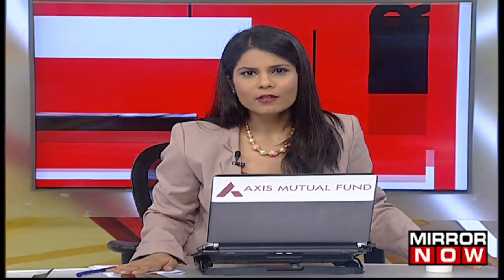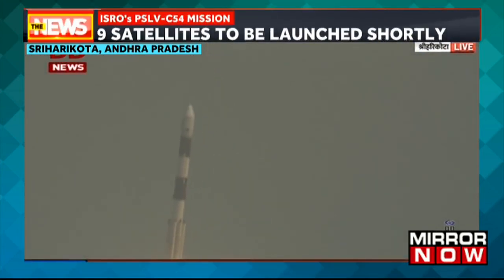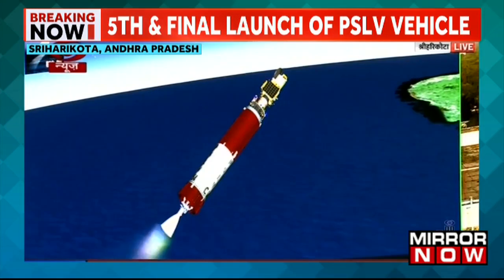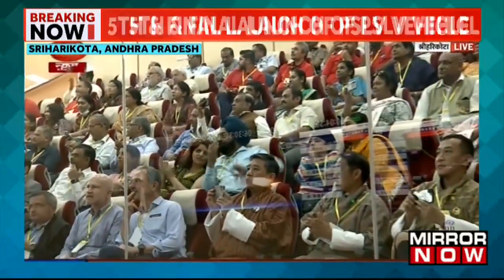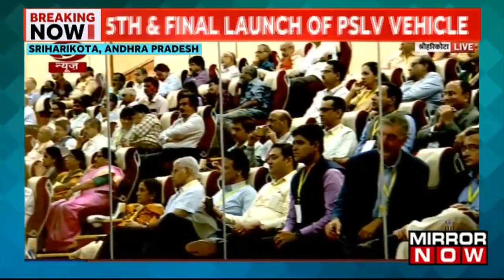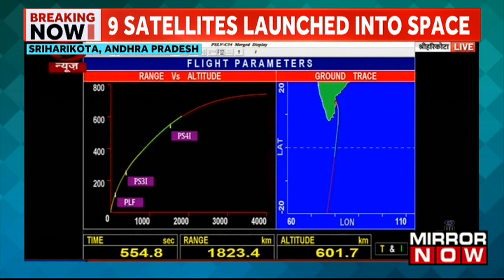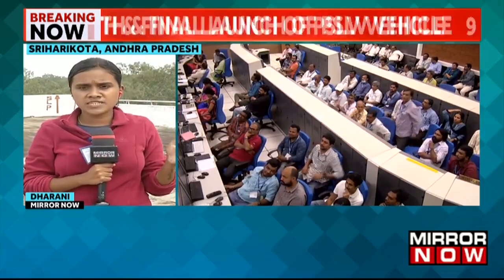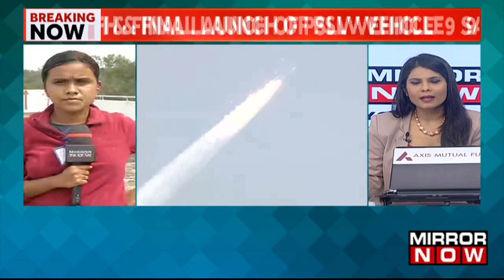Watch The Launch Of ISRO's PSLV | 9 Satellites Launched By India Today | English News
9 satellites were launched by ISRO today in the last launch of the PSLV rocket. The launch took place at 11:56 AM from the Sriharikota launch site. ISRO has launched several missions this year compared to a relative lull in the previous two years. India also launched its first private rocket developed by SkyRoot few days ago. It signaled the advent of India's private space sector and the foray of companies in the till now Governmentally held sector. Keep watching to know more about it!